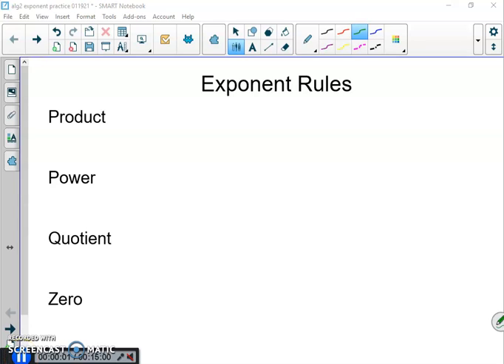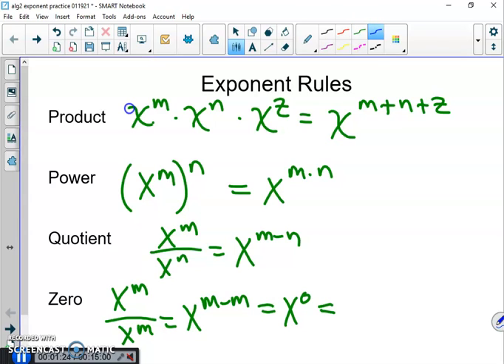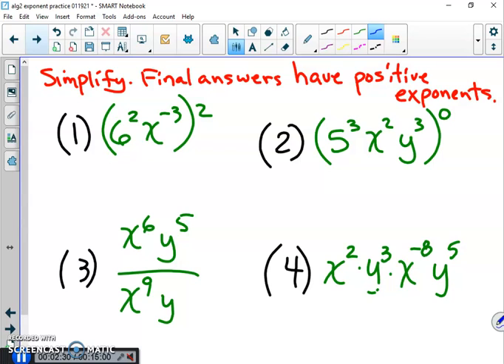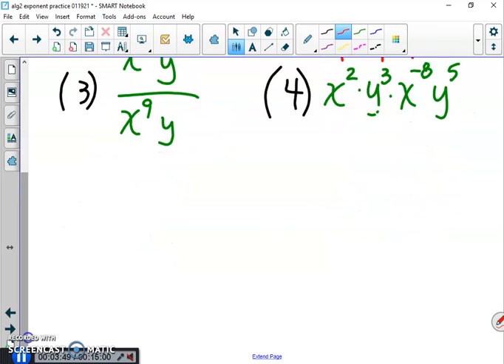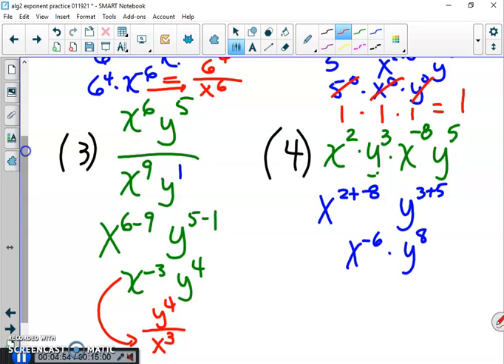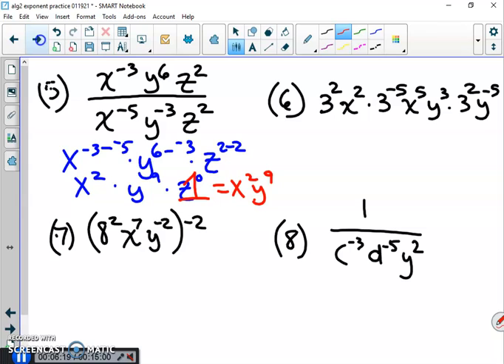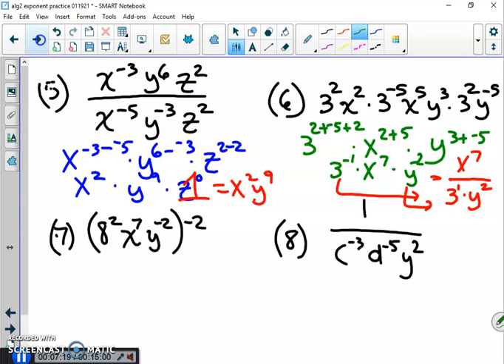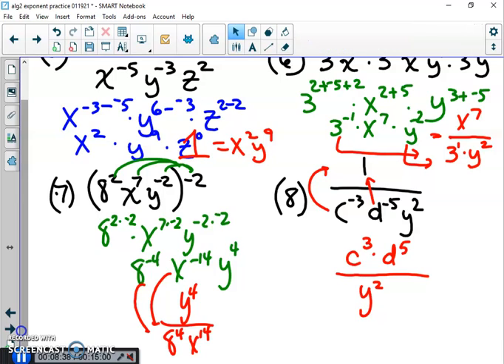alg2 exponent rules rev vid1